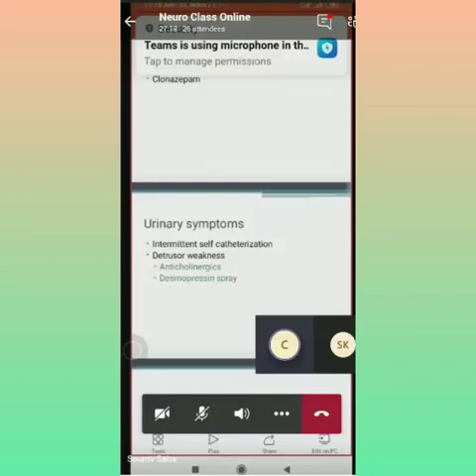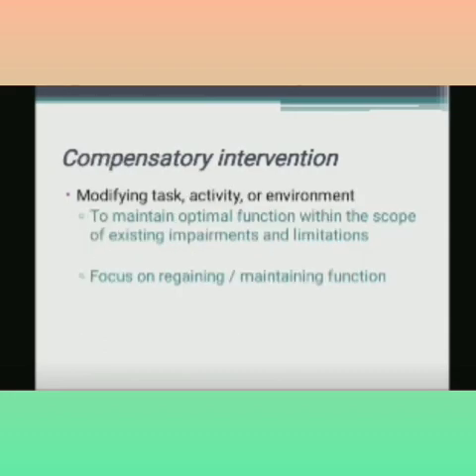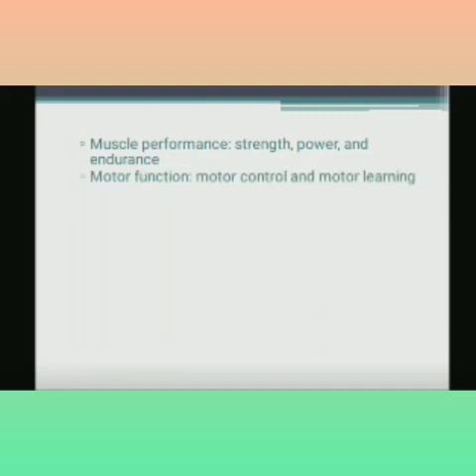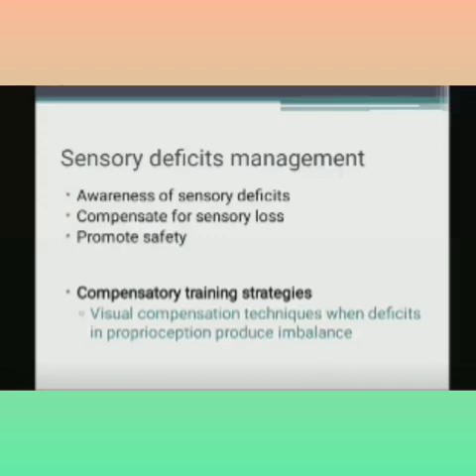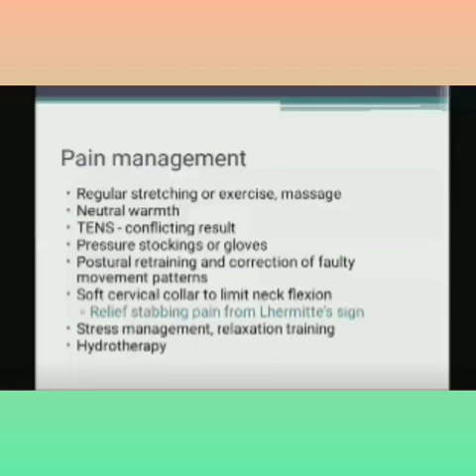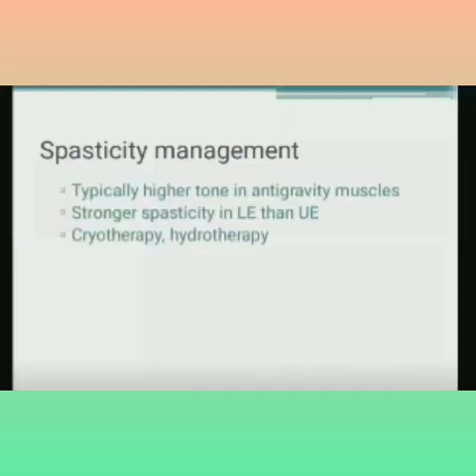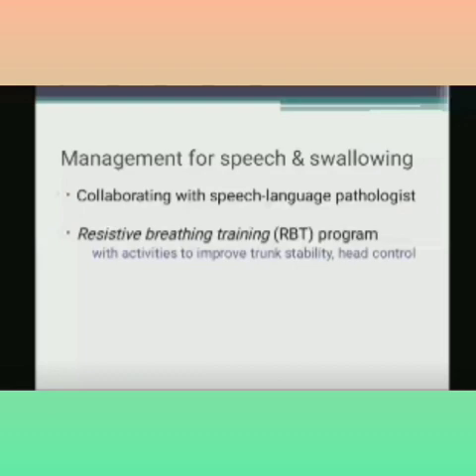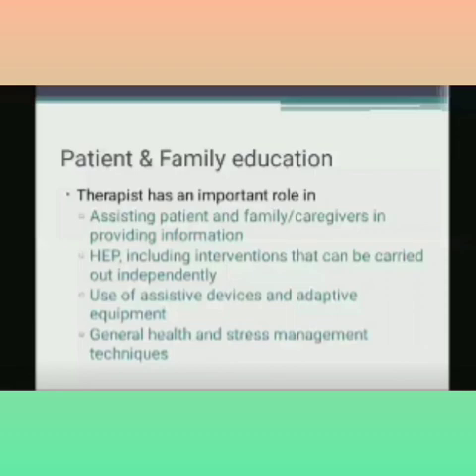Multiple Sclerosis (Part 2) Online lecture by Dr. Sourov Saha, Sr. PT cum Jr. Lecturer NILD, Kolkata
This is an online class recording conducted by Dr. Sourov Saha on multiple sclerosis (part 2). This includes the physiotherapy management of MS in details. BPT 2016 students of NILD participated in it.